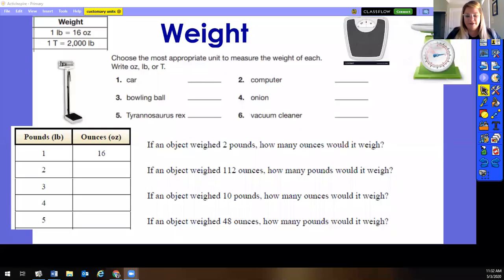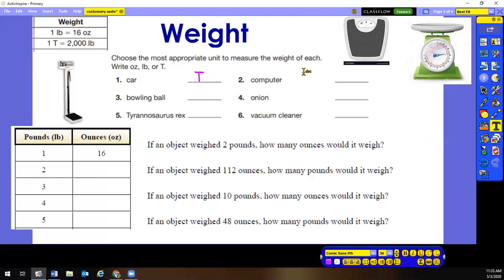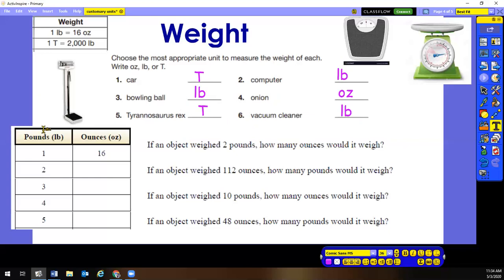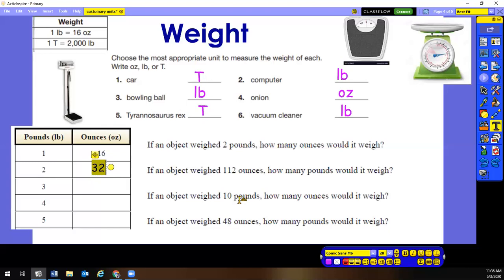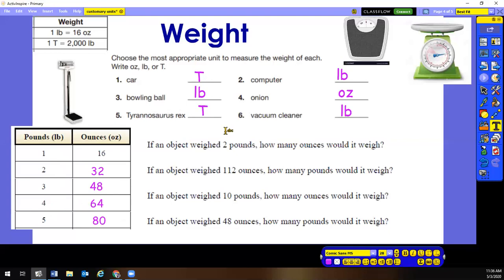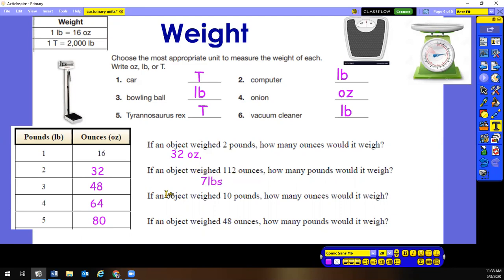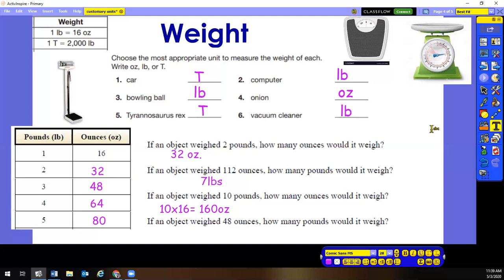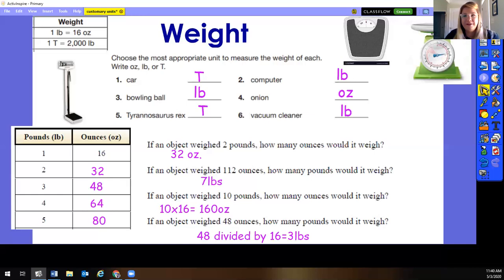Customary Weight Conversions